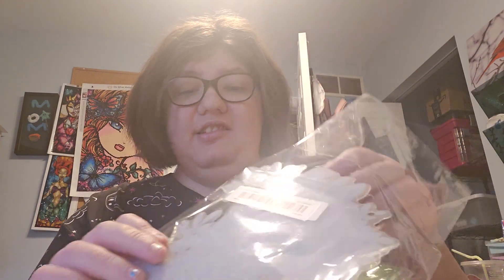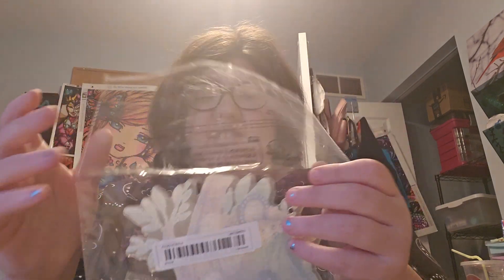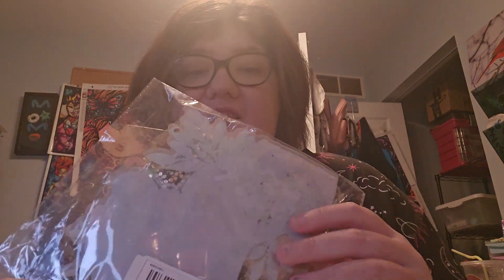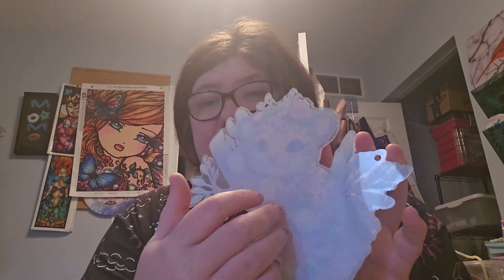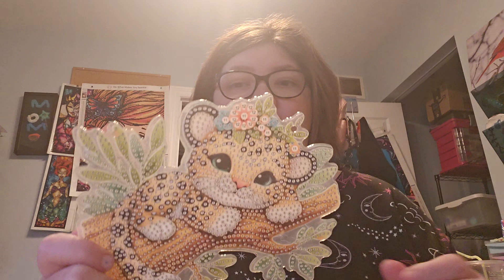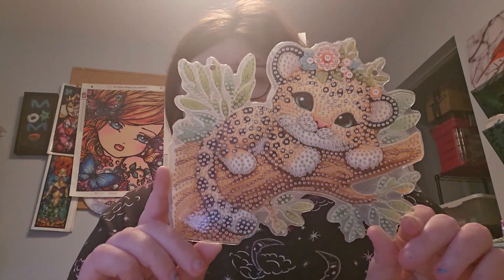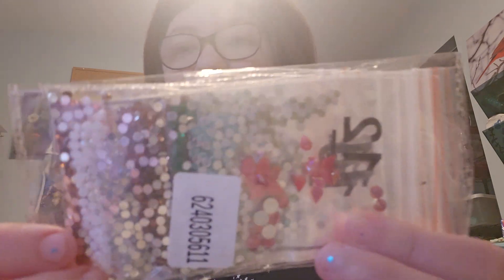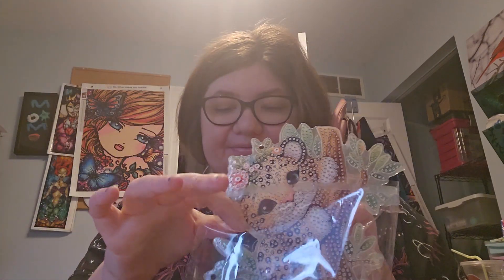diamond painting temu unboxing